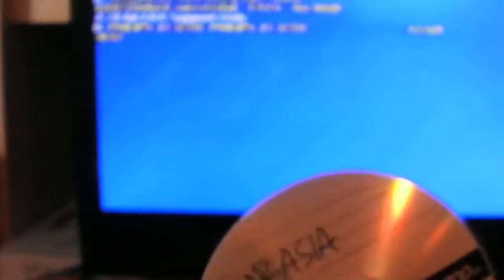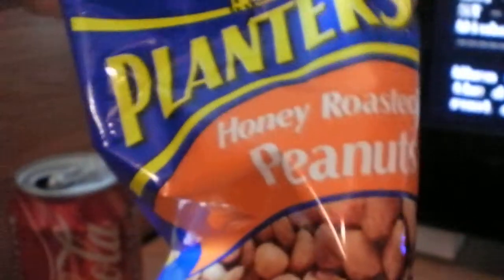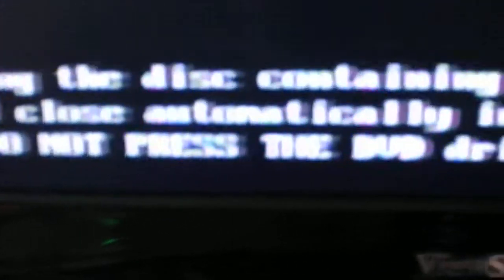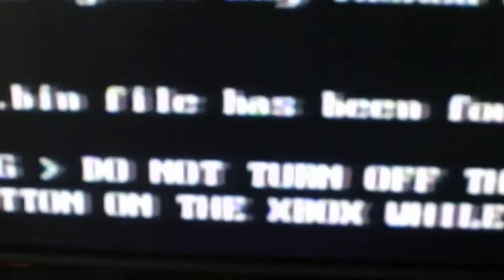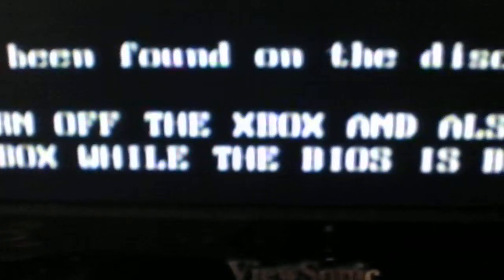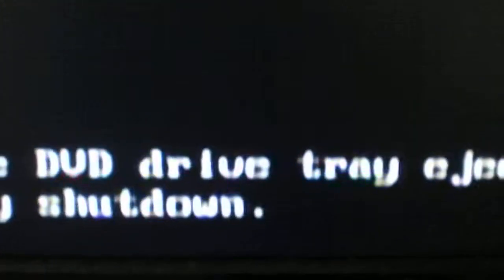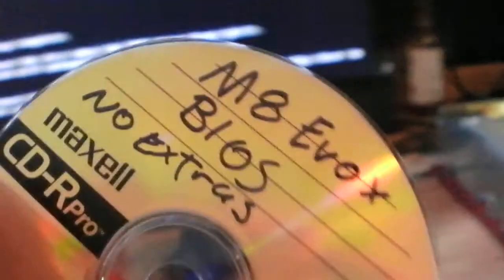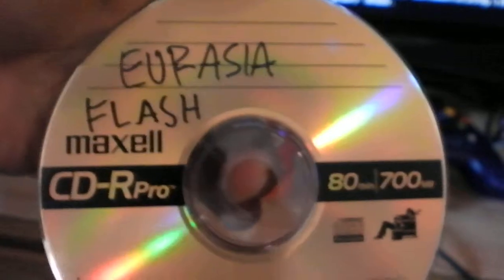how not to flash your duox2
I have a 1.6 and I used m8, what I should have used was m8+.  I didnt think anything bad would happen and boy was I wrong!